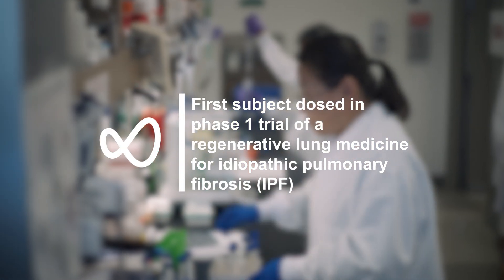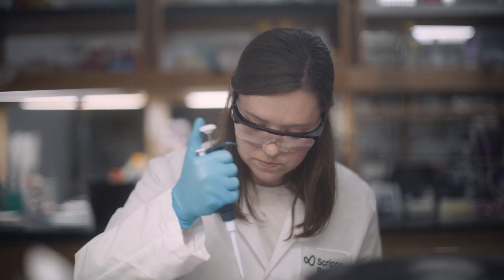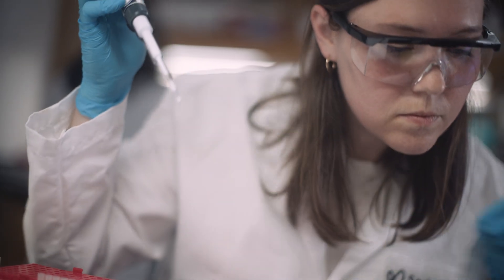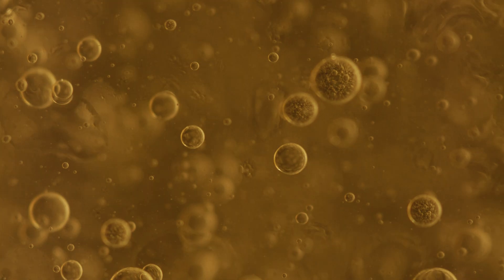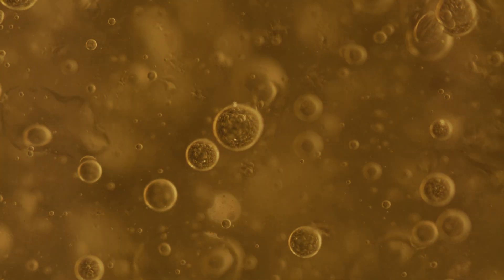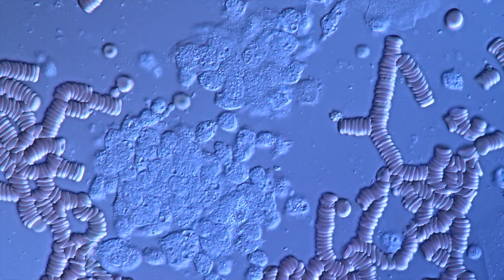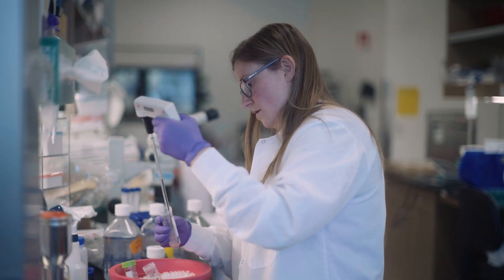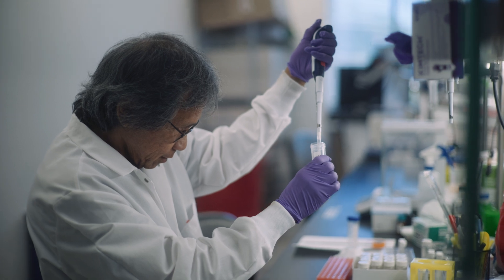New Regenerative Lung Therapy Begins Phase 1 Trials | CMR316 & IPF Treatment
The Calibr-Skaggs Institute, part of Scripps Research, has begun testing a new regenerative lung therapy called CMR316. This inhaled treatment could change the way we treat lung diseases like idiopathic pulmonary fibrosis (IPF) and potentially even chronic obstructive pulmonary disease (COPD) by stimulating stem cells to restore damaged lung tissue. In this phase 1 clinical trial, they're checking the safety and effects of this once-weekly drug in both healthy volunteers and IPF patients.